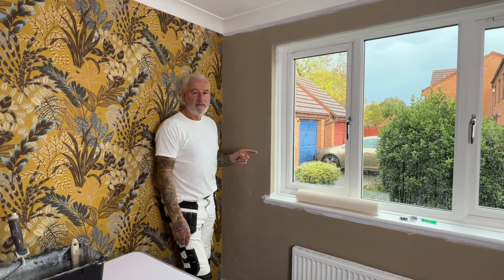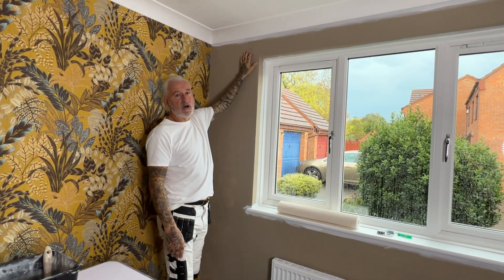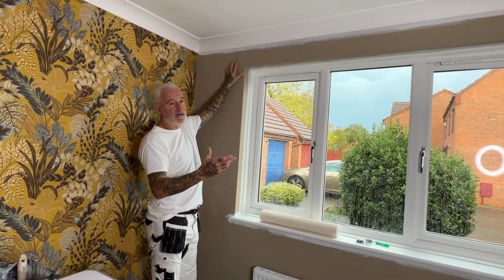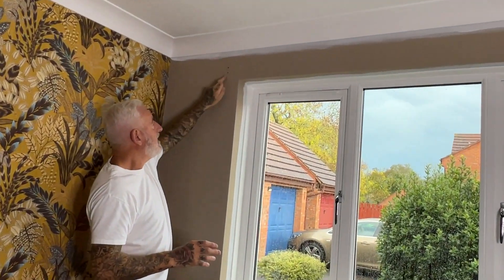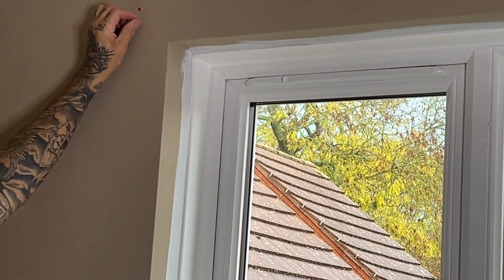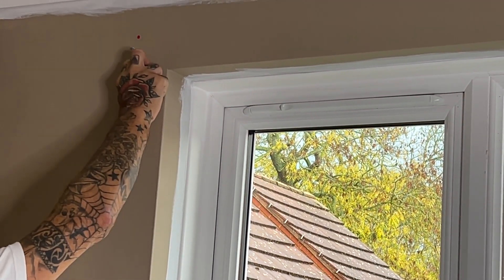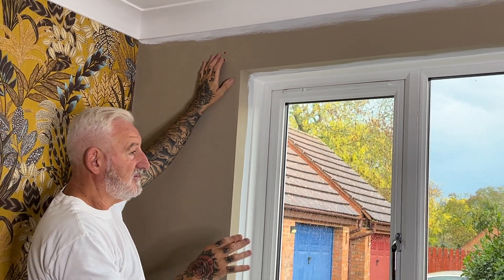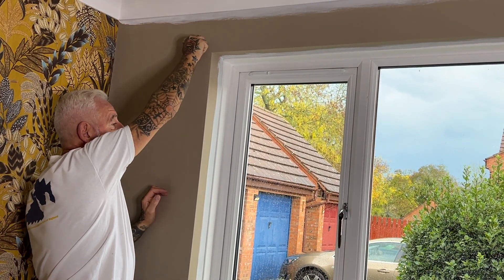How To Wallpaper Around Brackets & Blinds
A series of videos to show you how to hang wallpaper on a window wall

Video 2